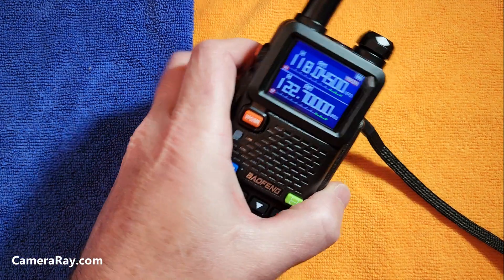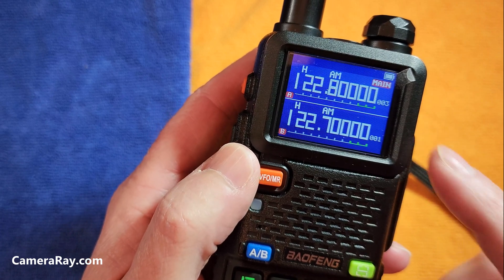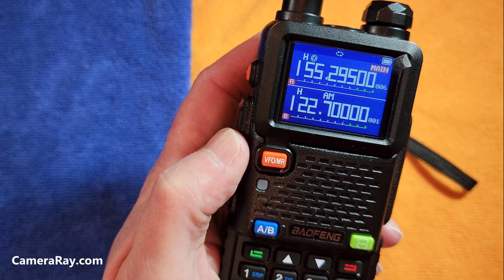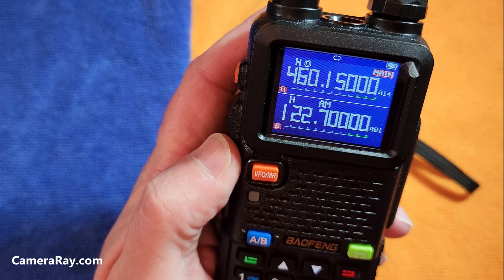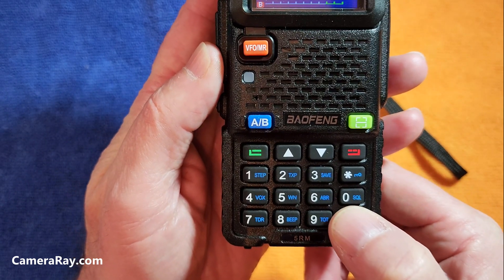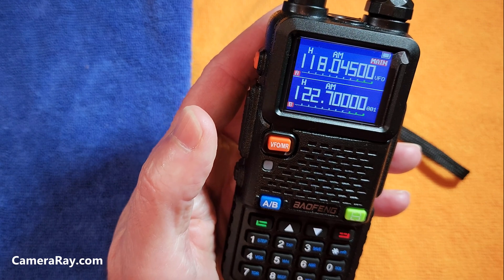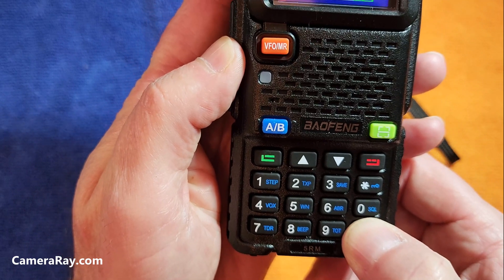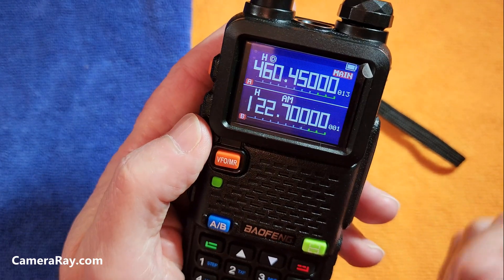Baofeng 5RM Radio Scan Only Saved Channel Frequencies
Baofeng 5RM Radio Scan Only Saved Channel Frequencies.  This will show you how to scan only the channel frequencies that you have programed into your HAM radio.  This scanning method will work for many of the other newer Baofeng radios.
You can find the Baofeng 5RM and accessories